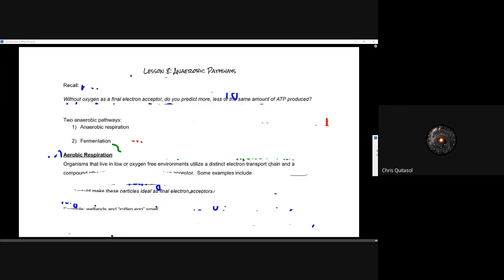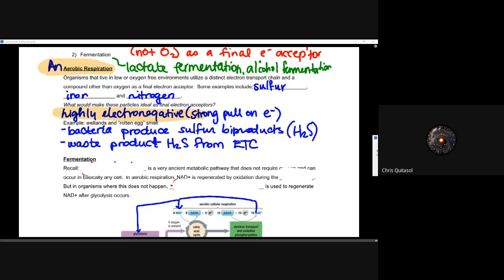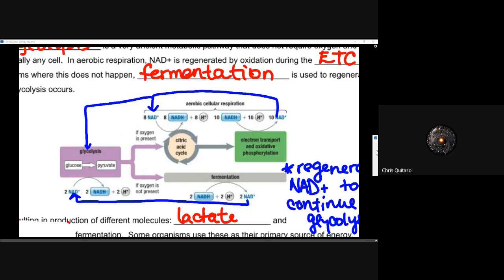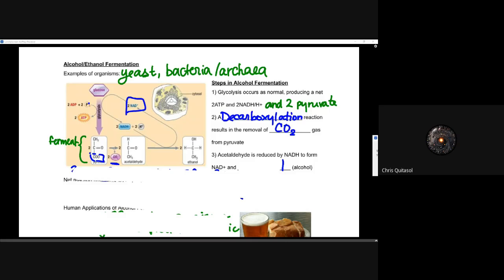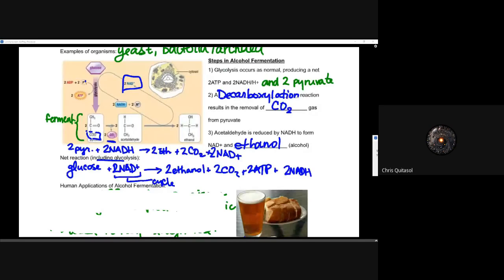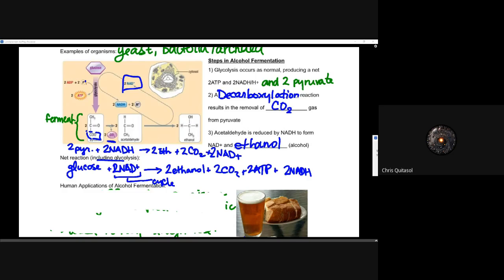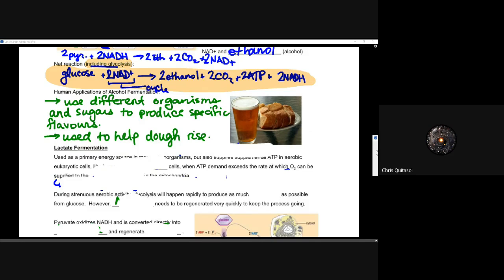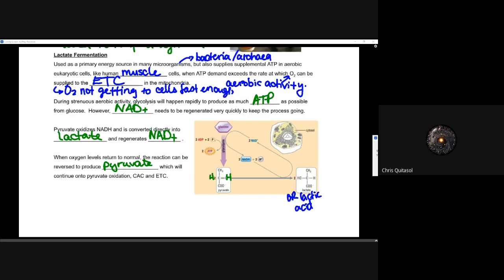SBI4U Lesson 8